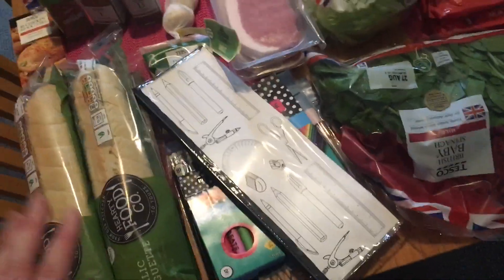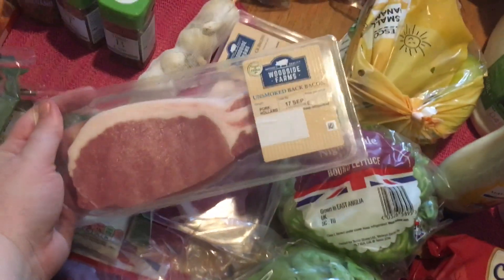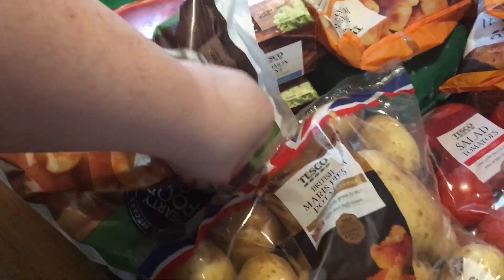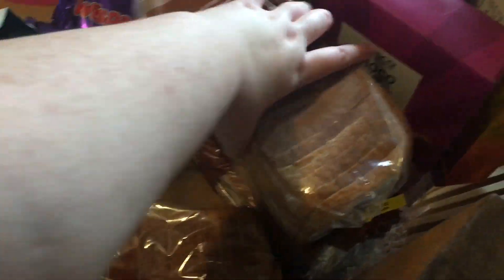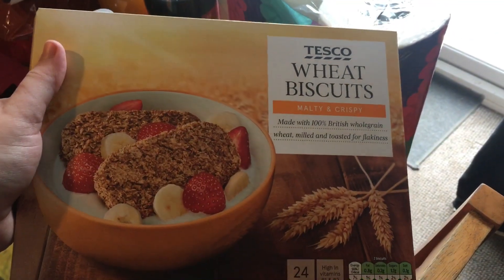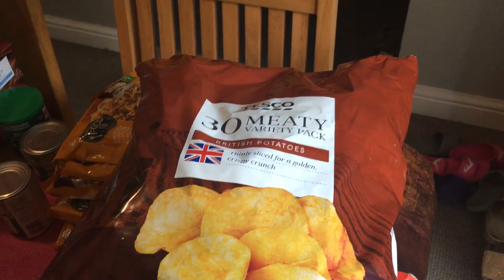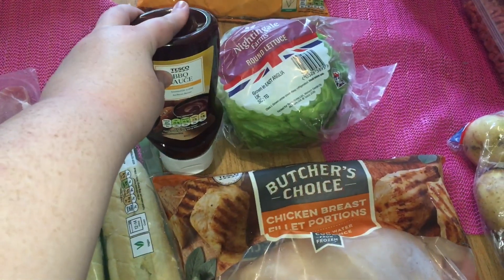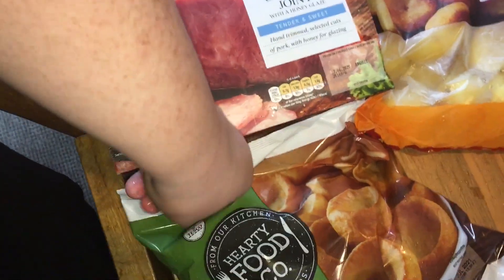Tesco grocery haul back to school & weekly meal plan family of 6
Hello and welcome to 6 little lambs

If you enjoyed this video today please give us a thumbs up and subscribe we upload new videos every Thursday with bonus uploads during the week so click that notification bell 🛎